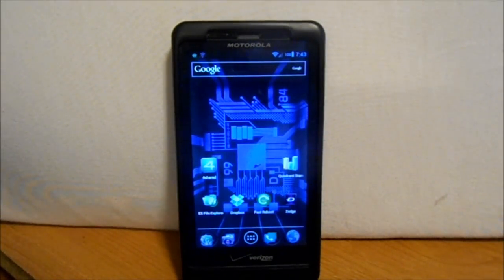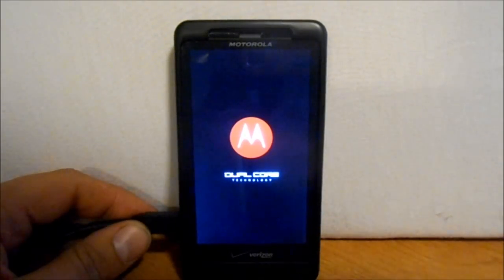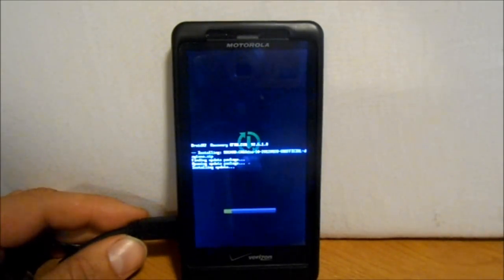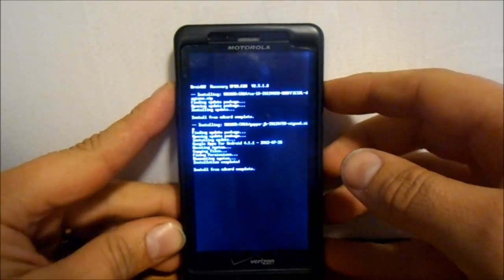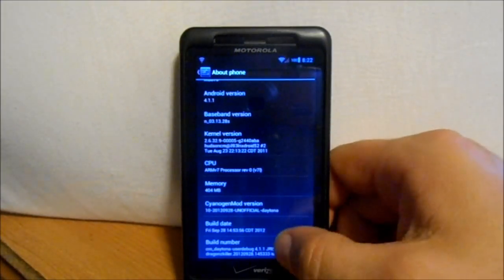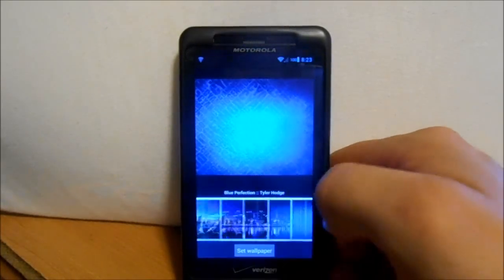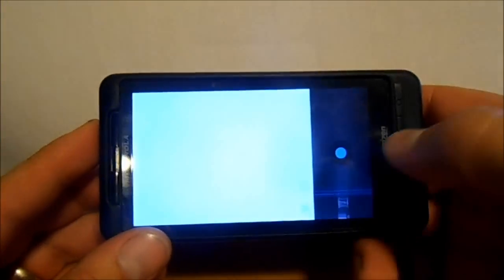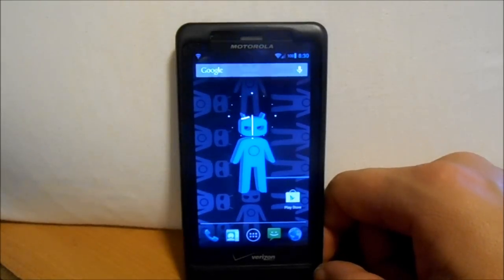How to install CM10 alpha 1 jelly bean on the Motorola Droid X2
First of all I have to let you all know somethings about alpha 1. the stock camera doesnt work. if you install ics camera app and videocam illusions from google play you can get both camera and video to work. Next any app that has to install something to your sd card will not install. it will fail. this has already been fixed in alpha 2 but isnt released yet.
also boot strap recovery doesnt work on this rom yet. if you want to go back to any nandroid or stock you will have to SBF back to 2.3.4 Other then those problems it is really fast and stable. and is running fine for me :-) remember this is a alpha release.

How to get recovery and charge only mode to work on CM10 after you install the rom and gapps and first boot. also use the patched boot strap after these steps are done.

Using Root Explorer or Other Root-Access File Managers:1.Copy the hijack-boot.zip download to either SD card.
 2.Open up your File Manager and navigate to the appropriate SD card. (Internal is /storage/sdcard0, External is /storage/sdcard1)
 3.Remount the system directory as Read-Write. (Most File Managers have an option to do that, if not follow the steps above up to and including the remount command)
 4.COPY The new hijack-boot.zip file to /system/etc and overwrite the one currently there.
 5.Reboot you phone using the power menu.

Please read the XDA forum before installing.

Link to XDA forum were rom and gapps can be found

Link to patched boot strap recovery for cm7 and cm9 roms

Link to normal boot strap recovery for stock roms